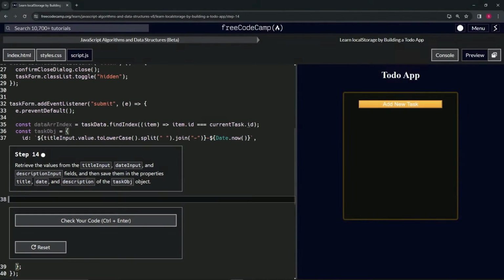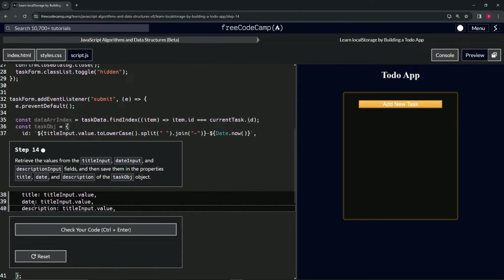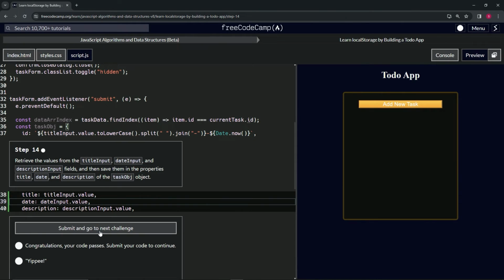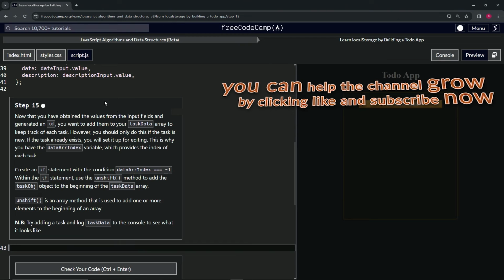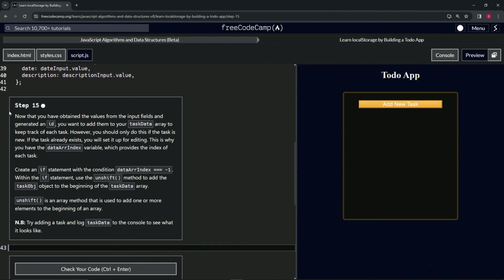Learn localStorage by Building a Todo App: Step 14 | freeCodeCamp | JavaScript | (Beta)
🌟 "Refining Task Creation: Capturing and Storing Inputs in Your Todo App" 🌟

🔍 As we advance to Step 14 in the development of our Todo app, we focus on the crucial aspect of capturing user inputs and integrating them into our task management system. This step is vital for ensuring that each task within the app is rich with detail, providing all necessary information for effective task tracking and management. By retrieving values from the `titleInput`, `dateInput`, and `descriptionInput` fields, we can populate the `taskObj` object with comprehensive task details, including the title, due date, and description.

This process not only enriches the task data but also enhances the app's functionality, making each task entry informative and actionable. The `taskObj` object becomes a centralized repository for all task-related data, simplifying the process of task manipulation, display, and storage.

📌 Streamlining Data Integration:

The integration of title, date, and description properties into the `taskObj` object underscores the importance of streamlined data integration within web applications. This step ensures that user inputs are directly captured and stored in a structured format, ready for display and manipulation within the app.

📊 Enhancing Task Detail and Clarity:

Retrieving and saving these values into `taskObj` not only provides clarity and detail for each task but also significantly improves the user experience. Users can expect a comprehensive overview of their tasks, including essential details that aid in task prioritization and execution.

✏️ JavaScript: Enabling Dynamic Data Handling:

This phase of the project showcases JavaScript's capabilities in enabling dynamic data handling within web applications. Through simple yet effective input retrieval and object property assignment, JavaScript allows for the creation of a responsive, user-friendly task management system.

📘 Advancing Your Web Development Journey:

Implementing this functionality marks a significant advancement in your web development journey, enhancing your Todo app with the ability to handle detailed user inputs efficiently. This tutorial deepens your understanding of JavaScript and its application in creating dynamic, data-driven web applications.

🌍 Sharing Development Progress:

As you implement this detailed input capture and storage functionality, share your progress and any insights gained with the developer community. Engaging with fellow developers provides a platform for mutual learning and support, enriching the web development journey for everyone involved.

📈 Showcasing Your Web Application Skills:

Successfully capturing and integrating user inputs into the `taskObj` object not only progresses your Todo app project but also demonstrates your growing skills in web application development. This step highlights your ability to develop sophisticated features that enhance data management and user interaction within web applications.

Celebrate this milestone in your project, looking forward to further enriching your Todo app with dynamic features and functionalities that elevate the user experience and showcase your development prowess.